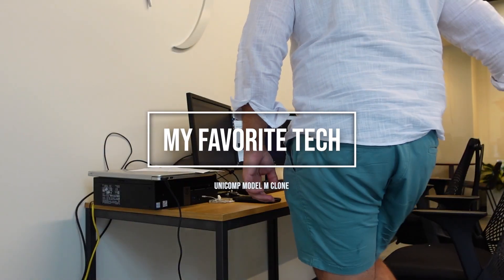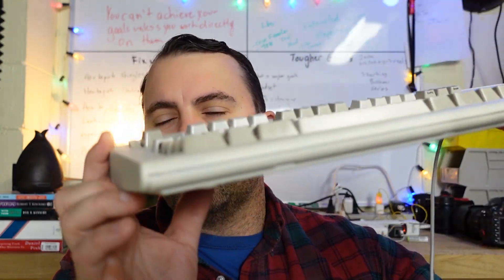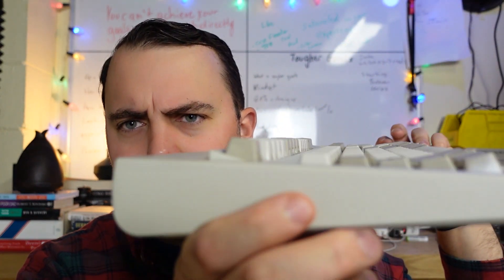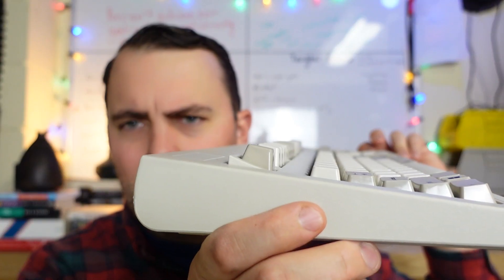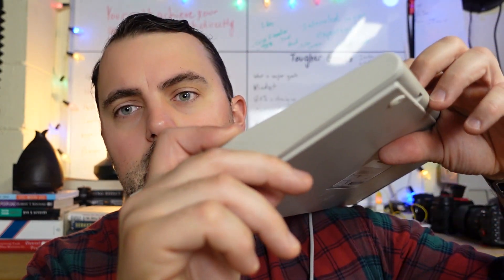UNICOMP Model M Classic 104 White REVIEW: Best Typing Keyboard.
There are so many keyboards out there. You should really try them all, but if you type a lot and want to really frustrate those around you, this is the keyboard. It is also one of the most comfortable keyboards I know. UNICOMP out of Lexington actually uses many of the original molds from IBM to make these, really cool.